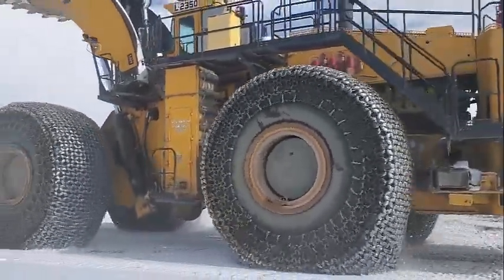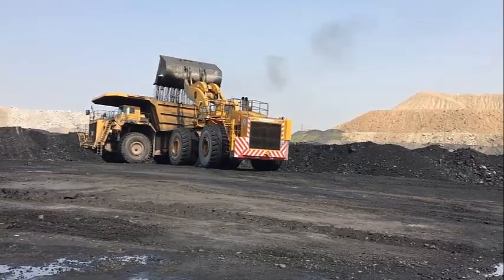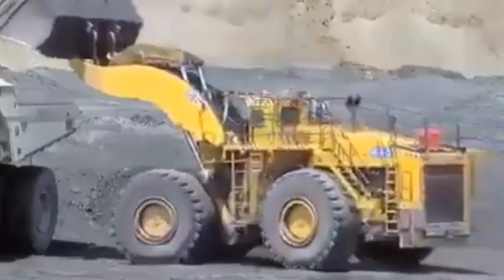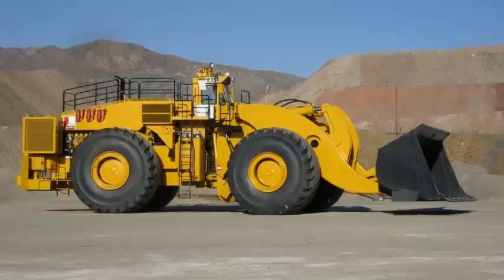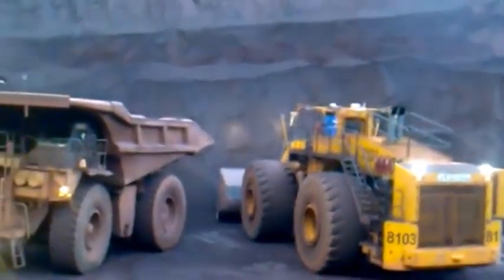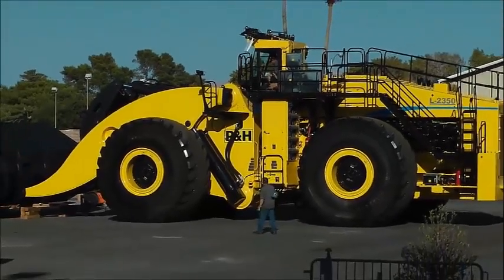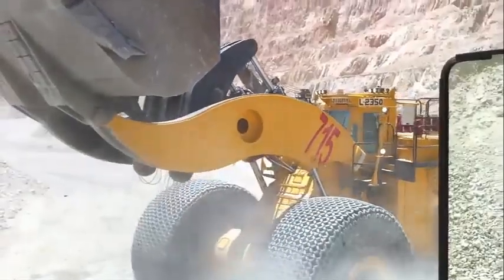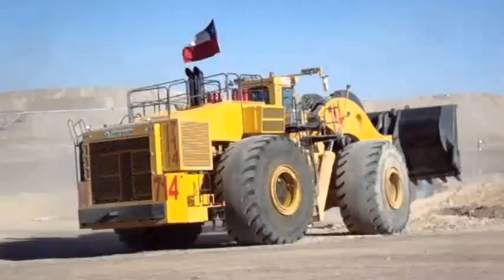Le Tourneau L2350 Full Documentary and Specs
Dimensions.
Length: 59.5 feet.
Width: 35.8 feet.
Height: 24.3 feet.
Ground clearance: 3.6 feet.
Dump clearance: 27.5 feet.
Operating weight: 258 tons.

Engine.
Manufacturer: MTU.
Model: 16V4000.
Type: Four-stroke diesel.
Displacement: 79.5 L.
Horsepower: 2,300 hp.
Torque: 13,450 lb-ft.
Cylinders: 16.

Transmission.
Manufacturer: Twin Disc.
Model: R72.
Type: Automatic power shift.
Speeds: 4 forward, 4 reverse.

Bucket.
Capacity: 72,000 lbs or 40 cubic meters.
Width: 28 feet.
Height: 13.5 feet.
Weight: 50,350 lbs.

Tires.
Size: 70/70R57.
Type: Radial.
Pressure: 150 psi.
Fuel tank capacity: 1,500 gallons.

Brakes.
Service brakes: Oil-cooled, hydraulically actuated, multiple wet disc.
Parking brake: Spring-applied, hydraulically released.

Steering.
Type: Articulated.
Angle: 45 degrees left right.
Electrical system.
Voltage: 24V.
Alternator: 120 amps.